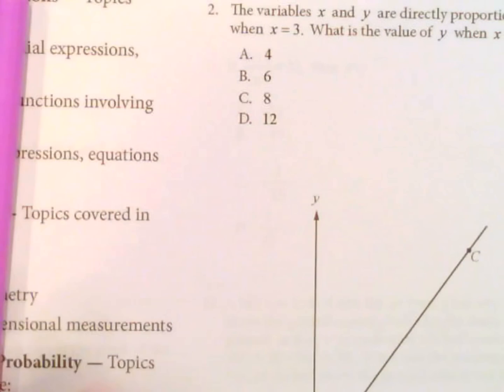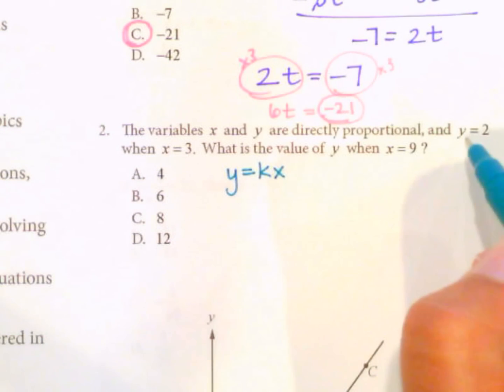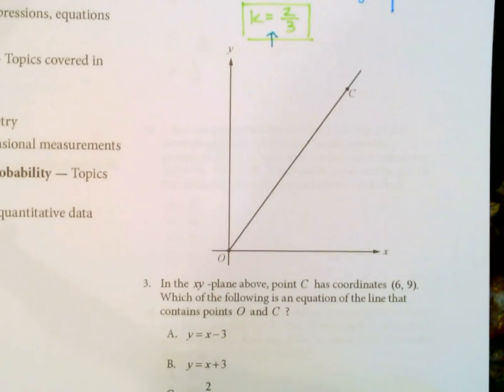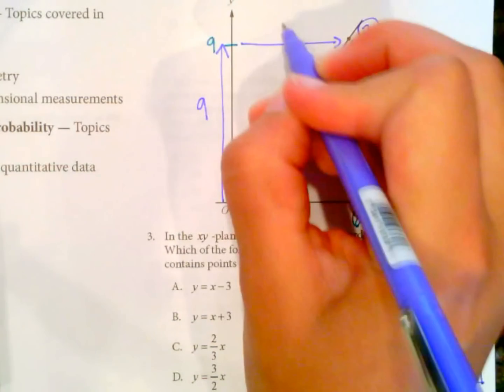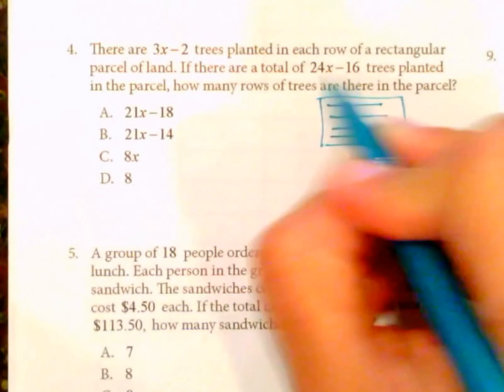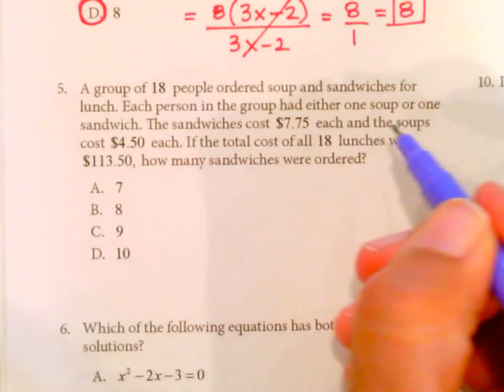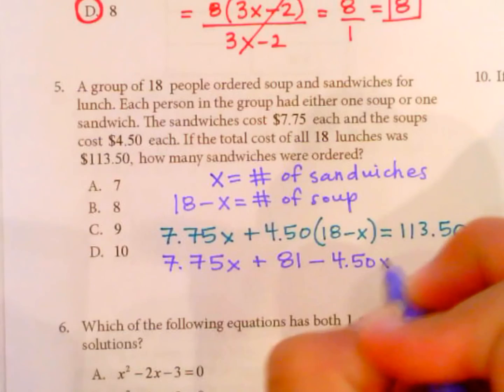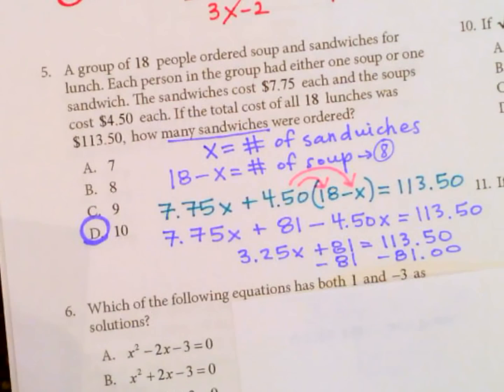Texas Success Initiative Sample Math Problems 1 to 5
Texas Success Initiative Sample Math Problems, evaluating algebraic expressions, direct variation, directly proportional, slope, equation of line
Author of MATH IS EASY Series
Algebra Is Easy available July 1, 2015